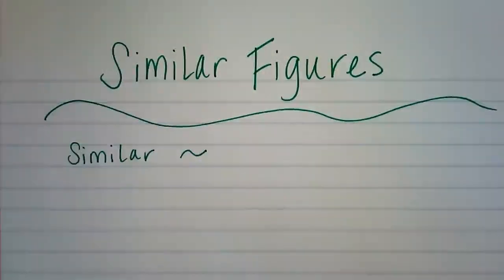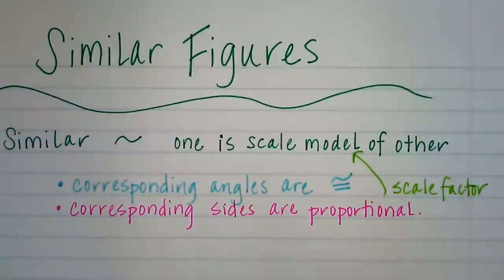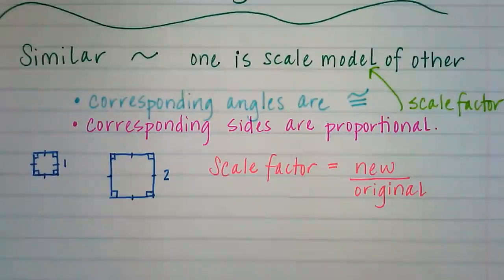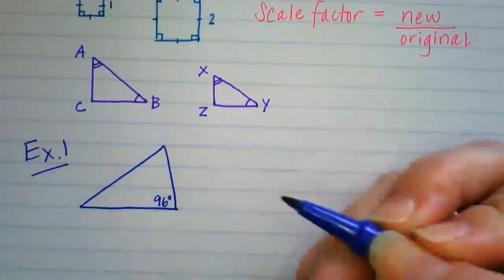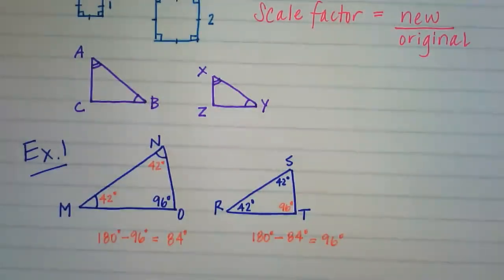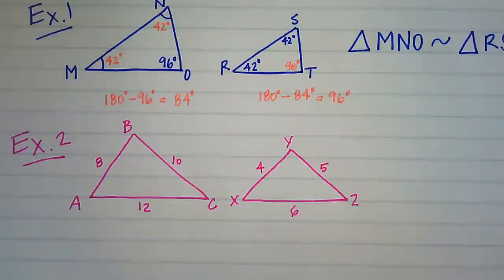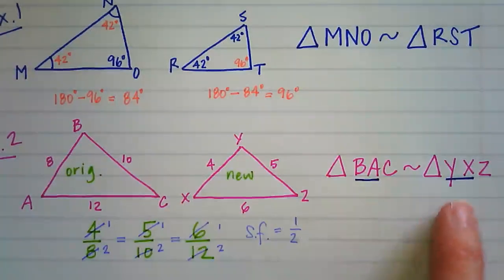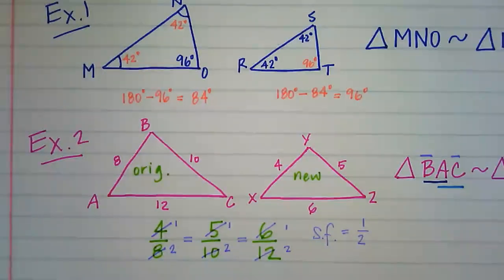Similar Figures Part 1